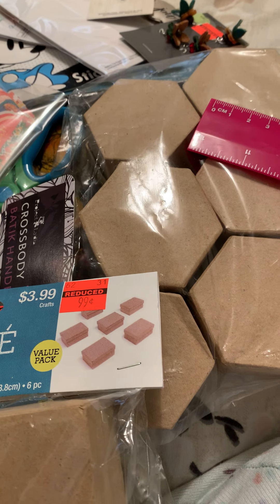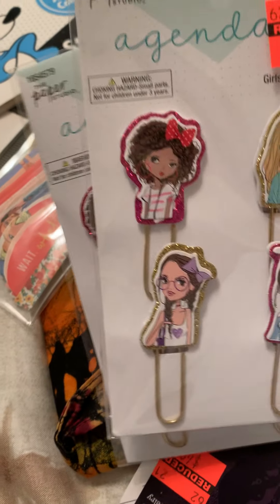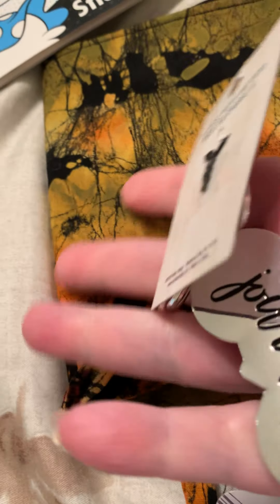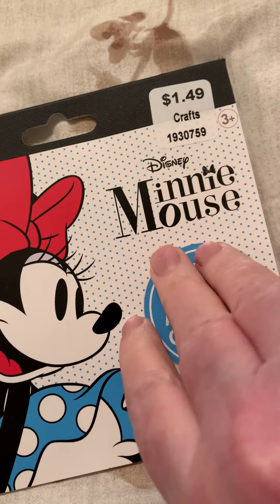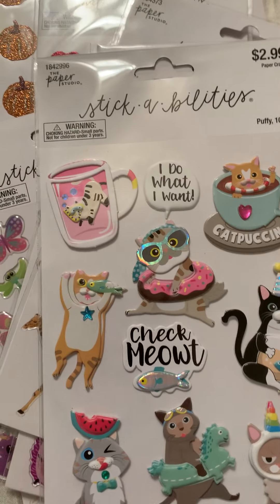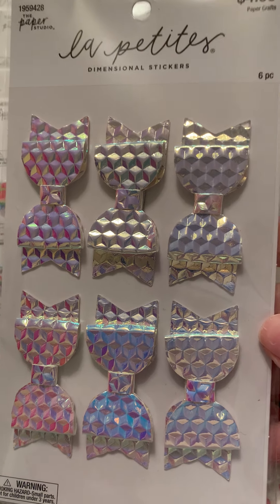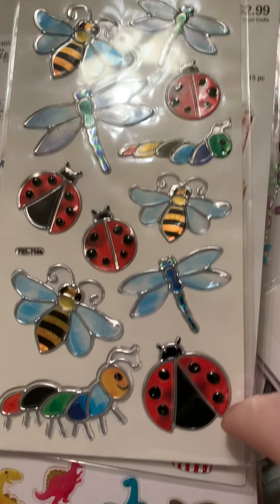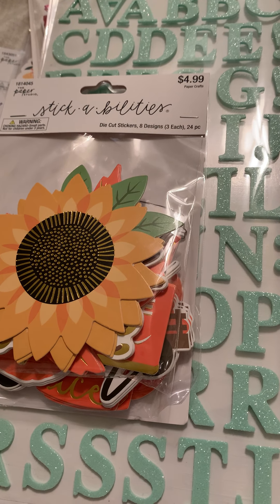HOBBY LOBBY HAUL